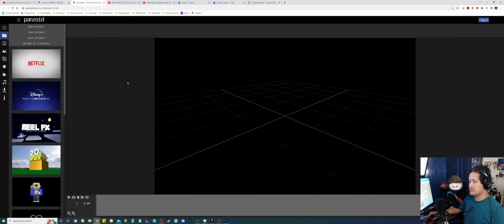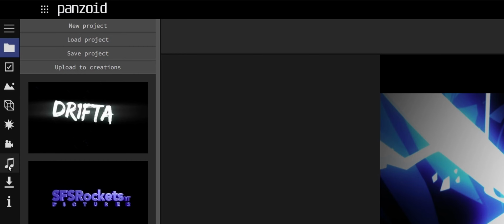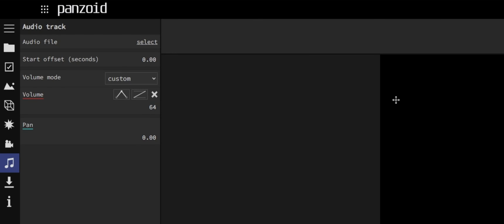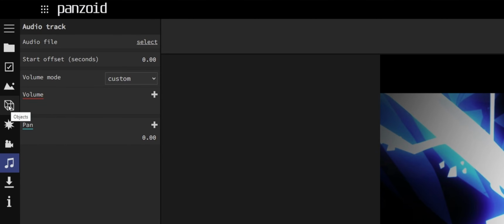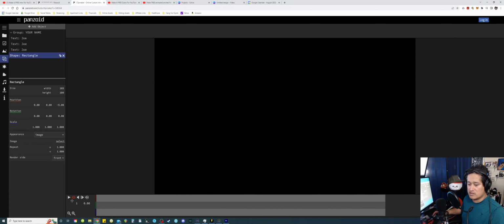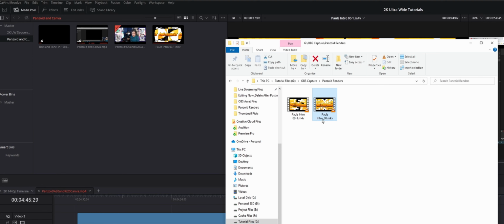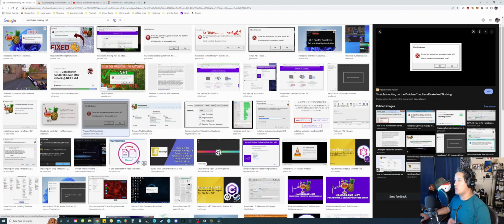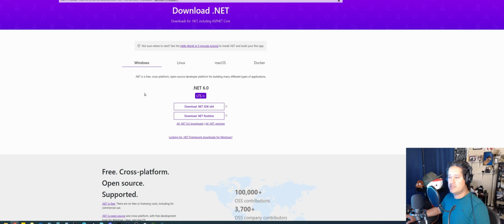2 Websites for the Editing Noobs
Panzoid and Canva!